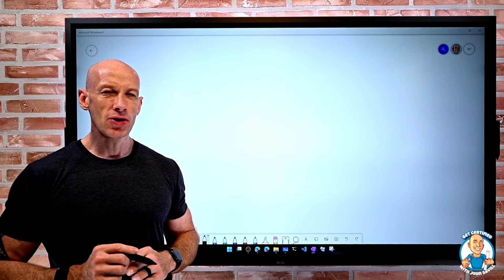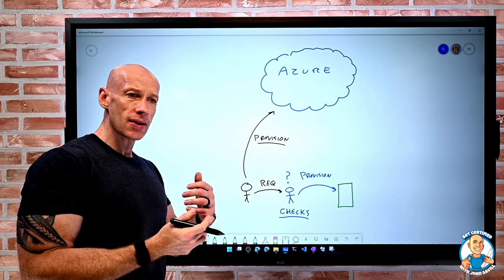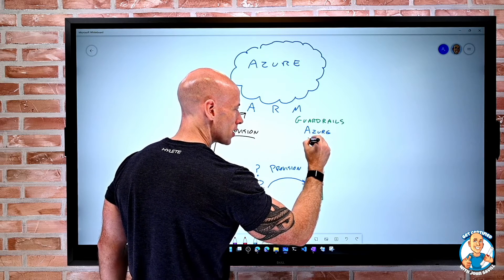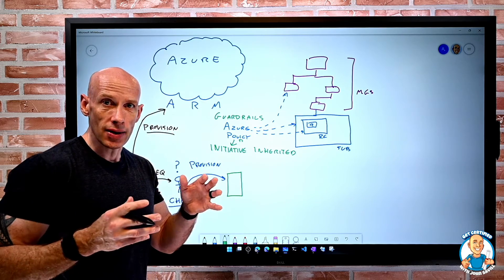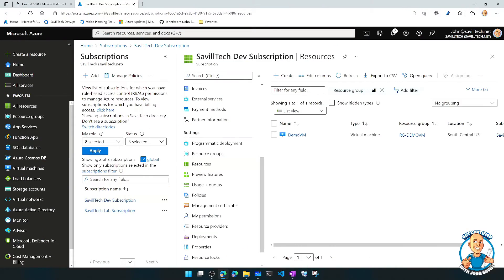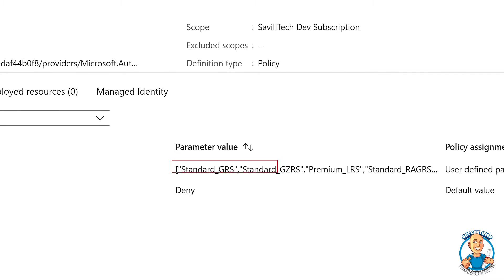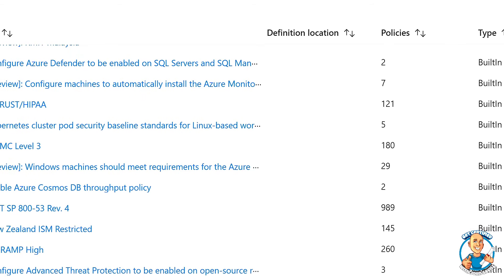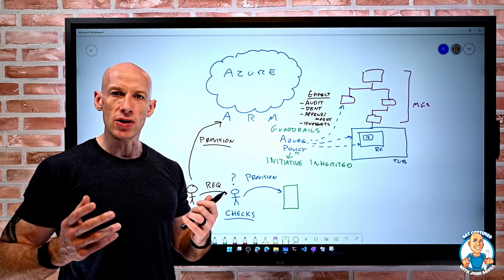Functionality and Usage of Azure Policy - AZ-900 Certification Course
Covers assessed skill:
Describe the functionality and usage of Azure Policy